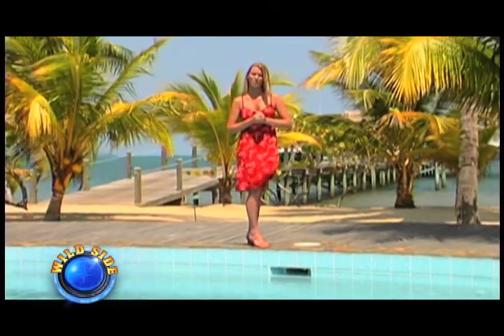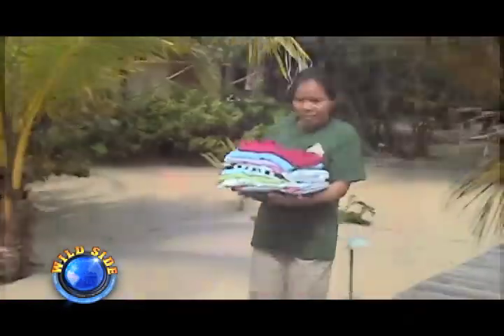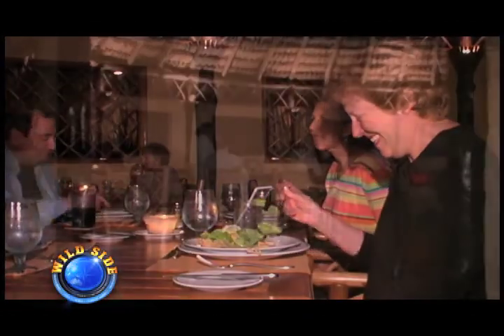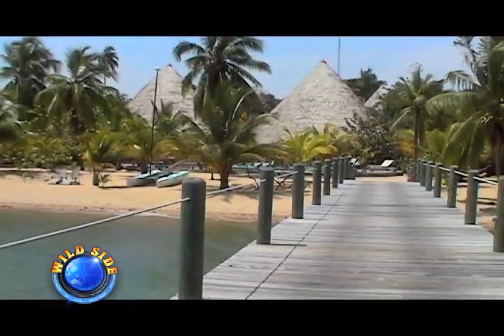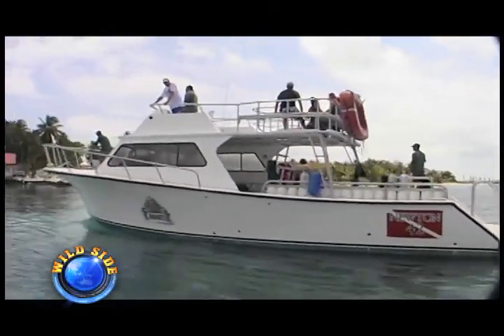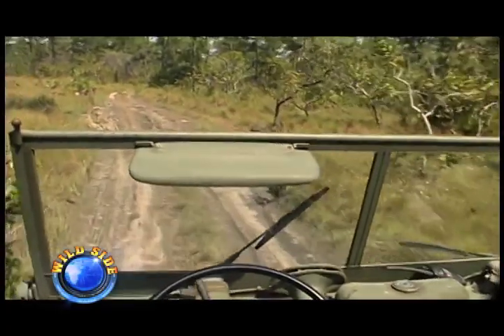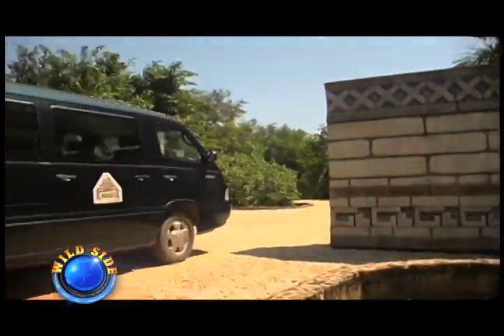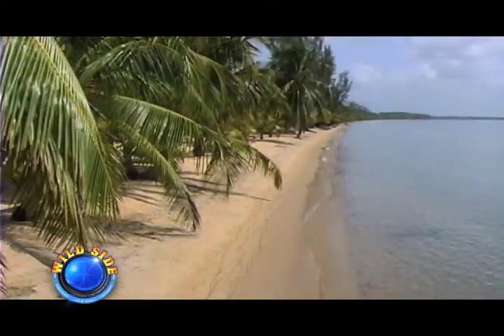Kanantik Reef & Jungle Resort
A look at all the sights and sounds of Kanantik Reef & Jungle Resort located in Belize.